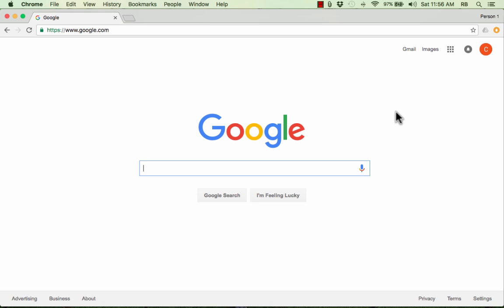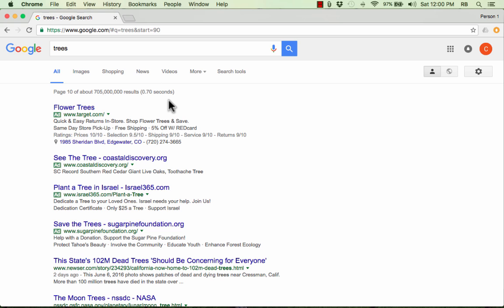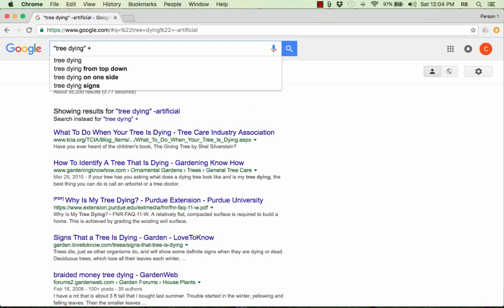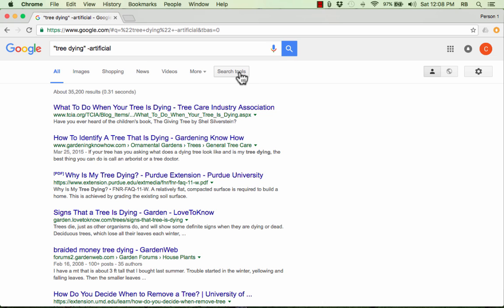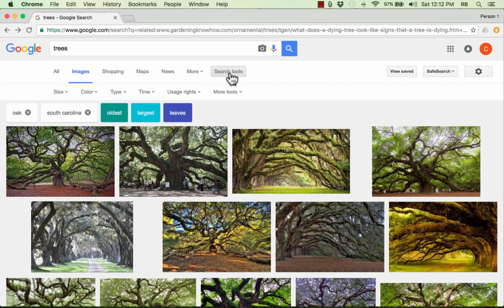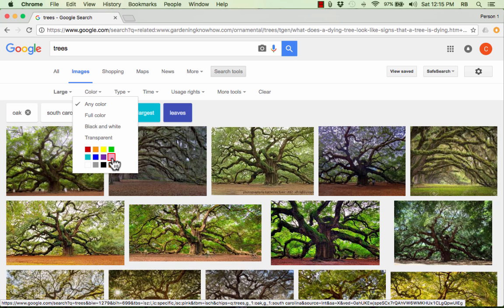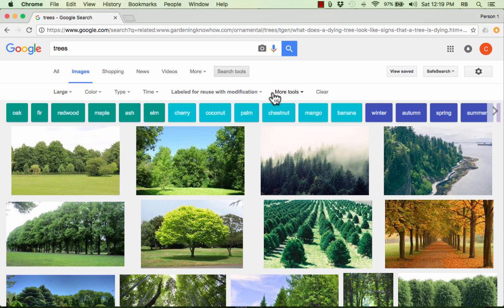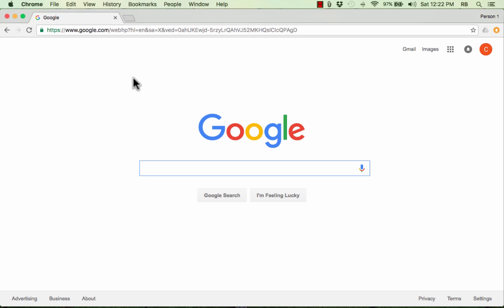Beginner's Guide to Google Search Basics and Tips and Tricks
This beginner's guide covers the very basics of using the Google Search bar, but it also covers several little-known features and tips and tricks to help you get the best results you can from your Google searching.